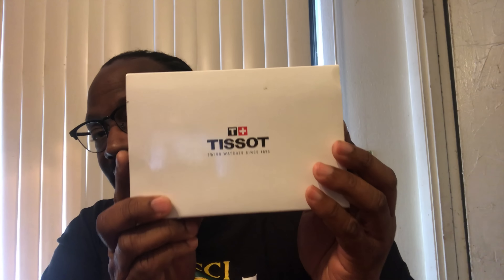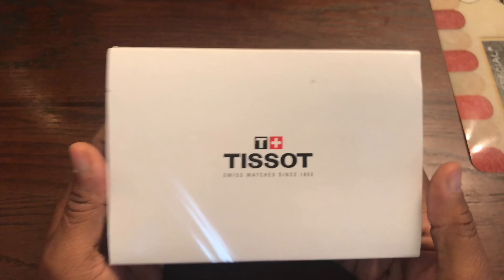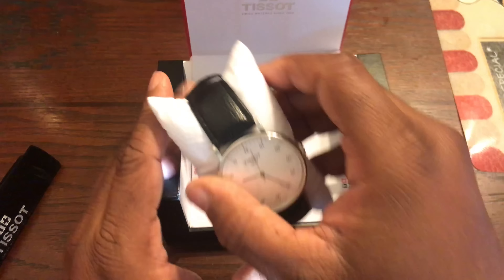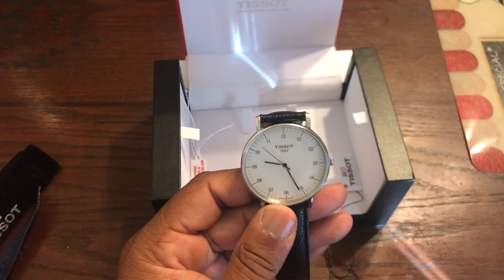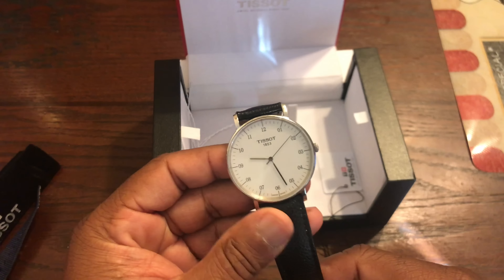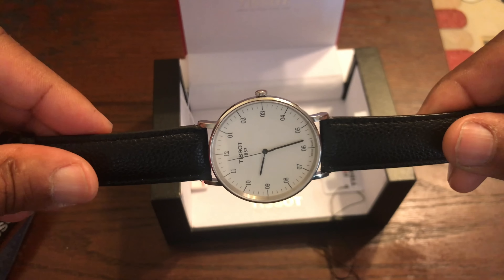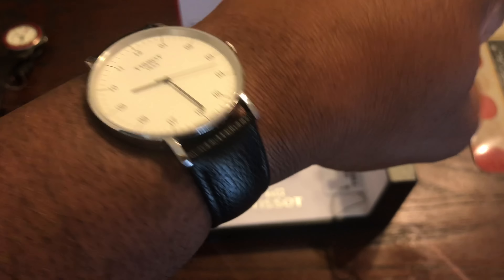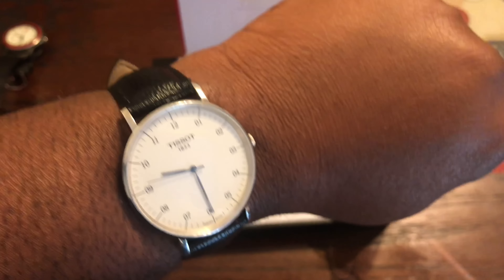Tissot Everytime Watch Review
Tissot Everytime a great watch with a great look one of my favorites hope you all enjoy!